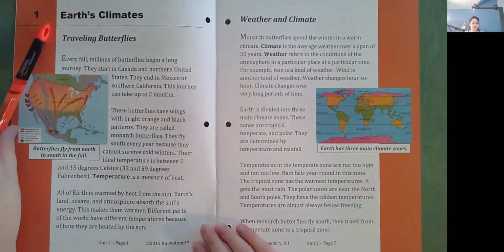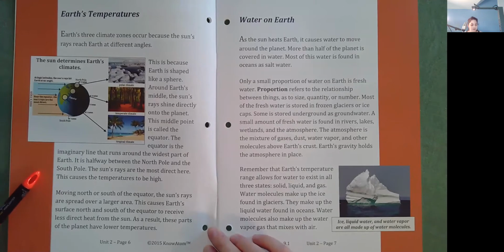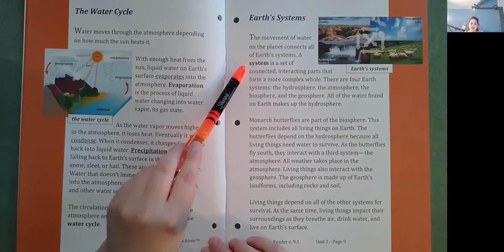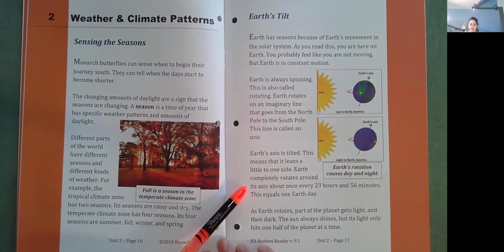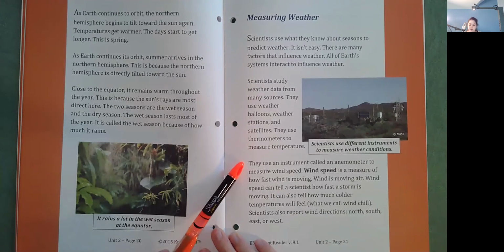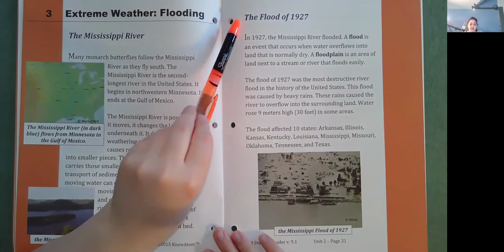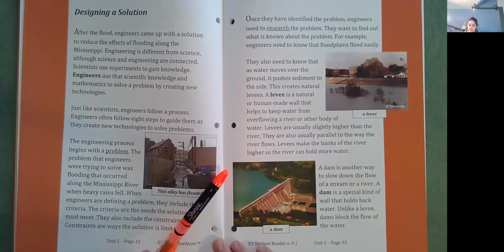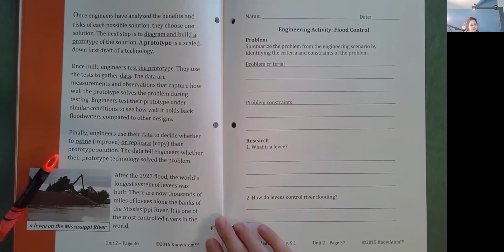Weather and Water Read Along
KnowAtom Science Grade 3 Unit 2 Read Along